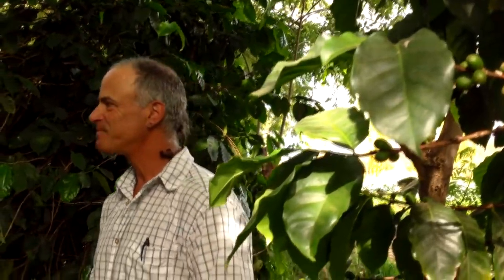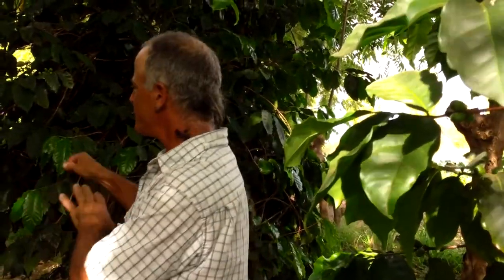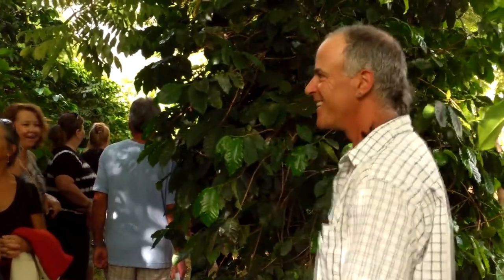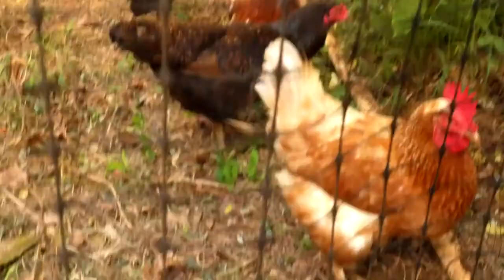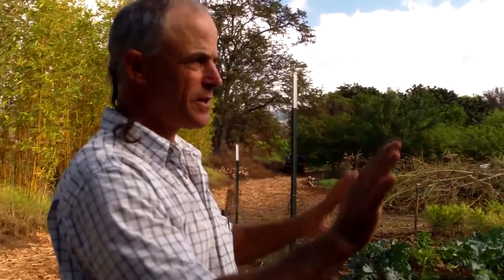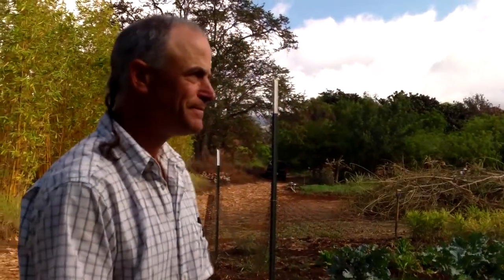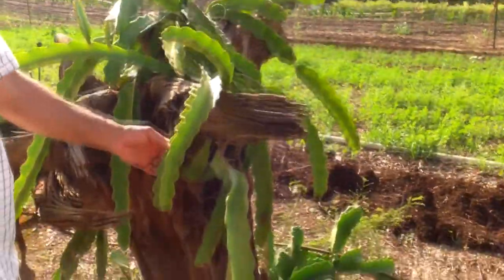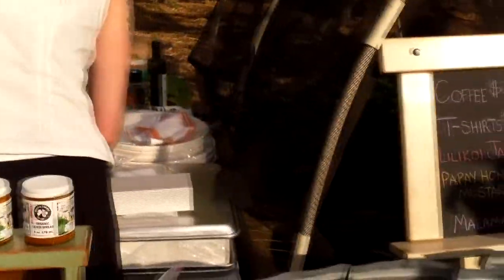Farm Tour and Kupu Maui Dinner at Kupa'a Farms 10/20/12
Gerry Ross gave a farm tour at the organic, sustainable Kupa'a Farms in Kula at the Kupu Maui pop up dinner hosted at his farm. Highlights include Gerry talking about growing coffee in Kula, nitrogen fixing glyricidia trees, composting, deer, dragonfruit, dust control, pvc chicken tractor, etc. There is also a brief description of one of the lamb dishes served at the alfresco, locavore dinner. a blog about authentic Maui life.